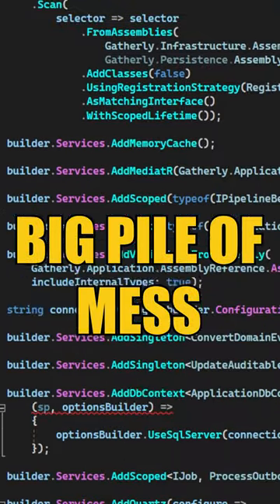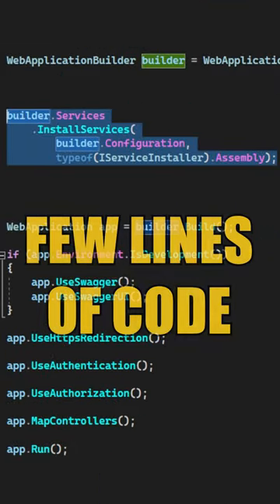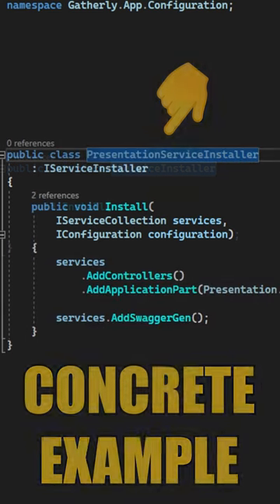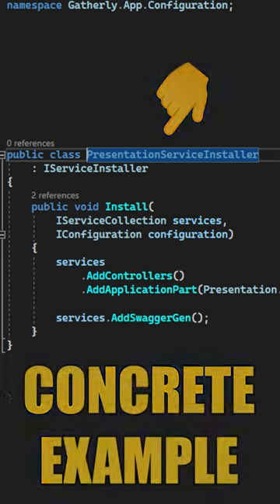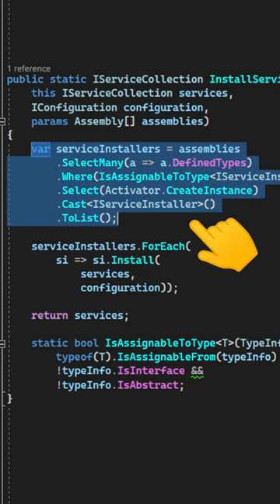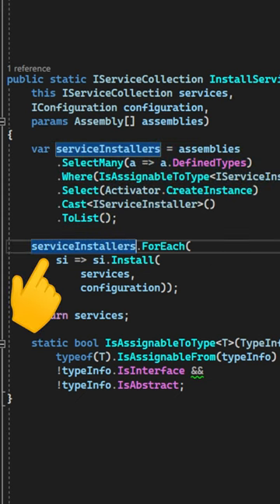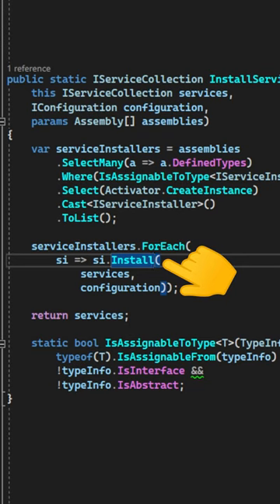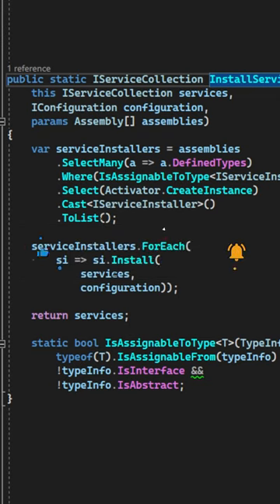Automatic Dependency Injection Using IServiceInstaller